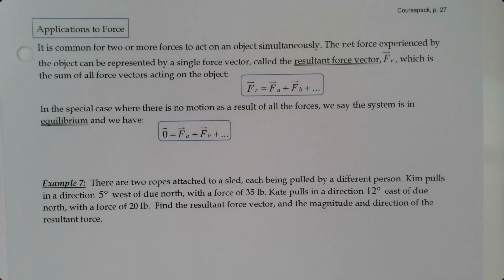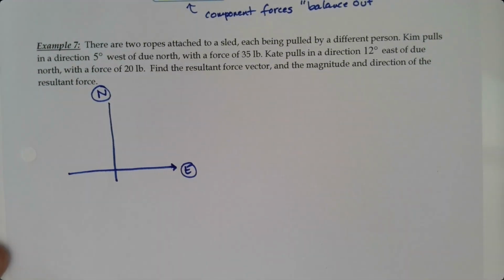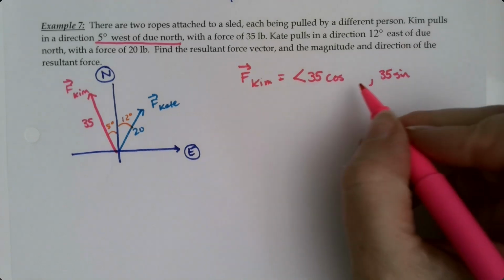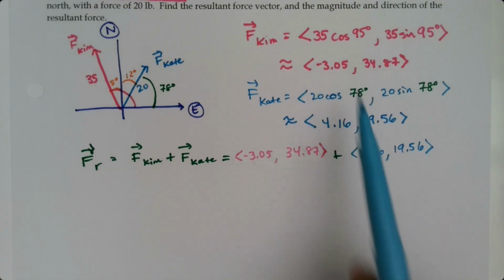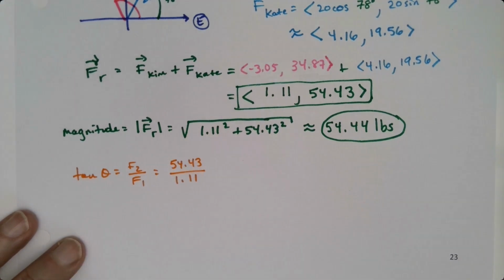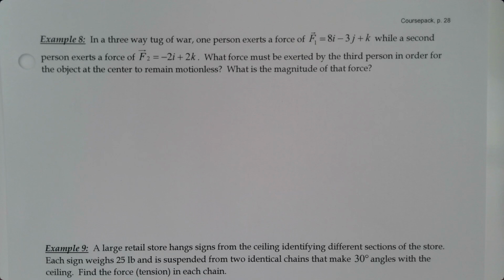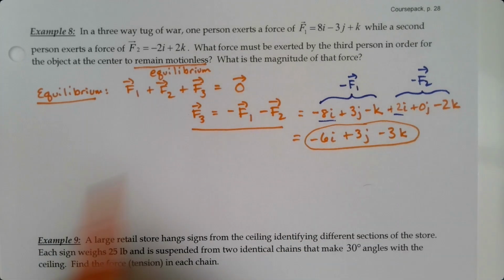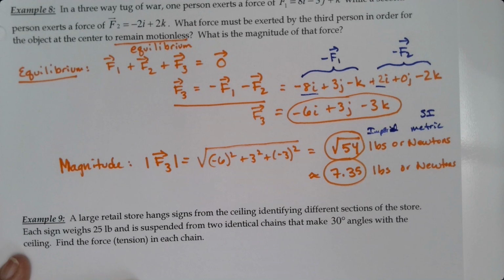MAT 251 13.1-13.2 Applications (2e 11.1-11.2) Part 4 (FA24)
Basic applications of vectors as force